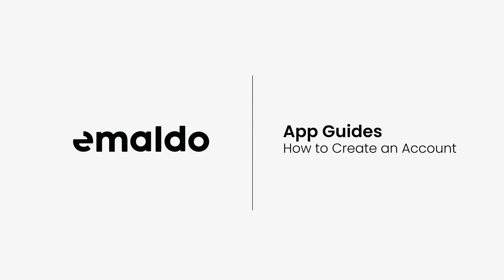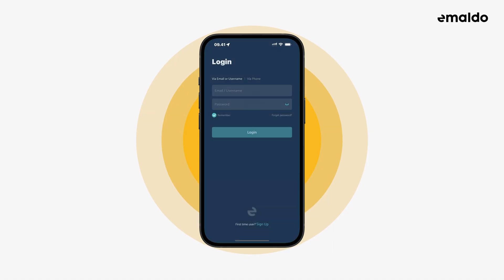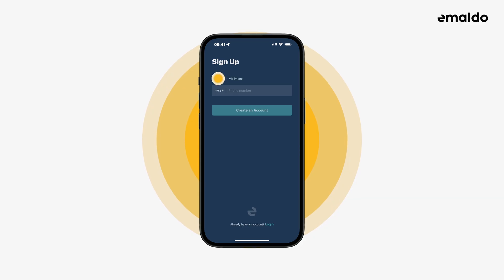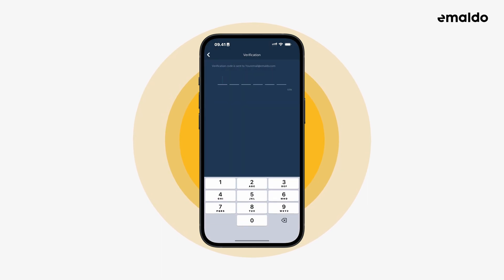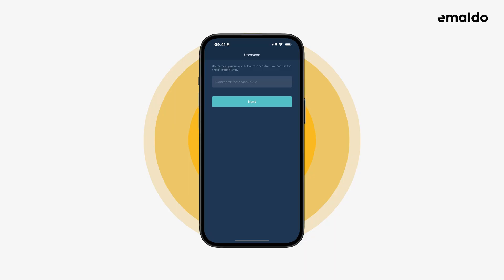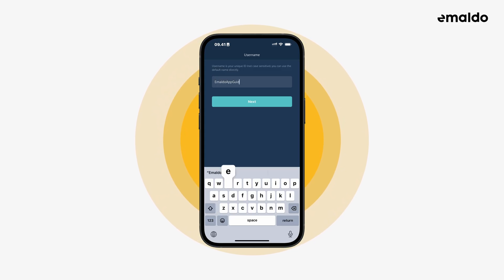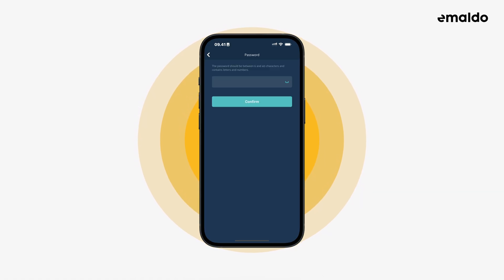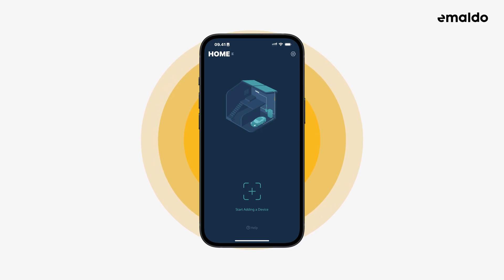How to Create an Account in the Emaldo® App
In this quick tutorial, we’ll guide you through the simple steps to create an account in the Emaldo app – your gateway to smarter, greener energy management.

Whether you’re new to Emaldo or helping someone get started, this video will make the sign-up process easy and stress-free.